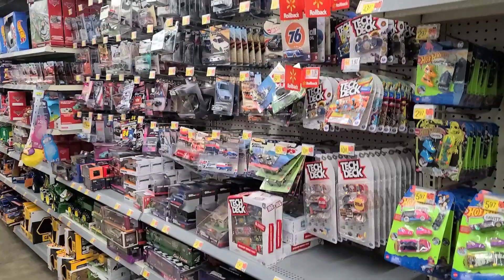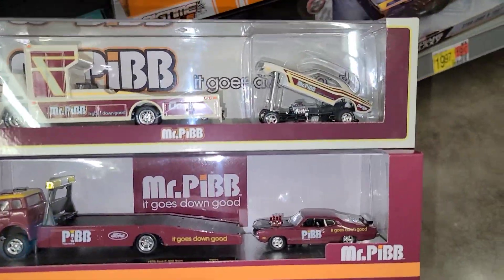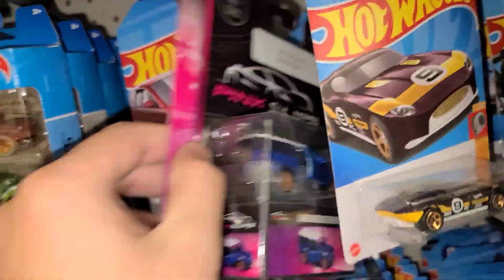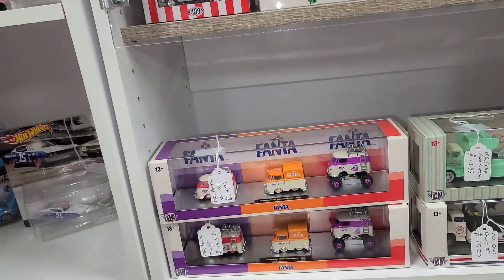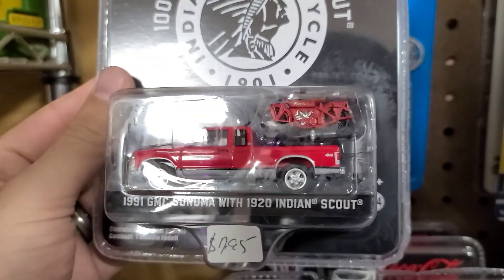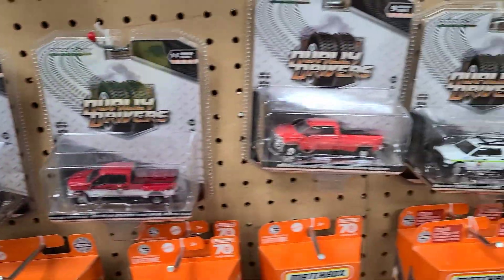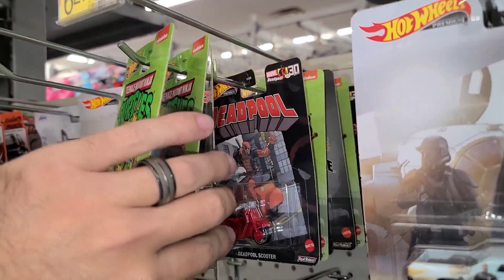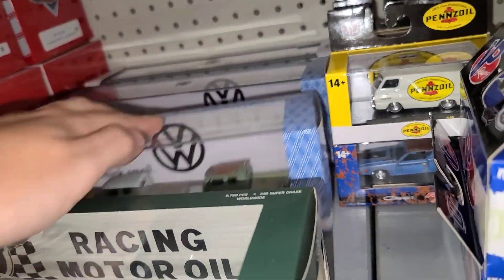A Trip to Penny Lane! New Jay Leno Garage Diorama, Amazing Greenlight's, Tons of Diecast + Vinyl's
We head out in search of some new and amazing diecast hitting the pegs!